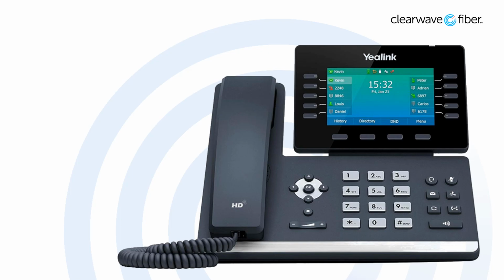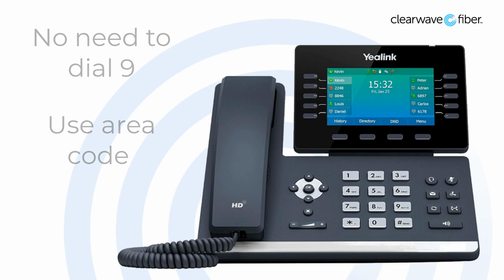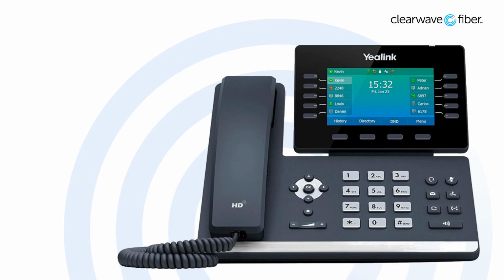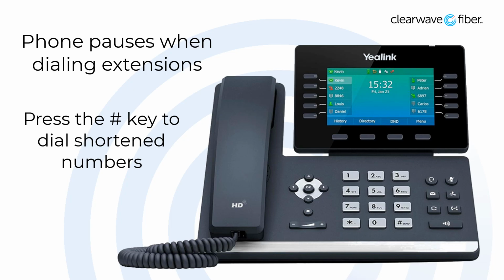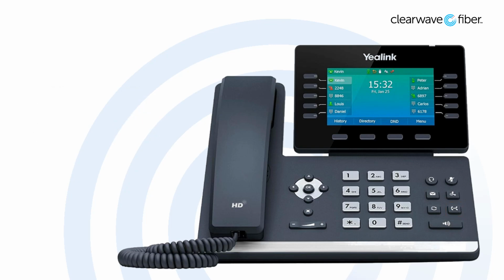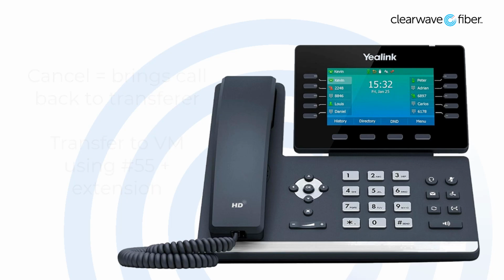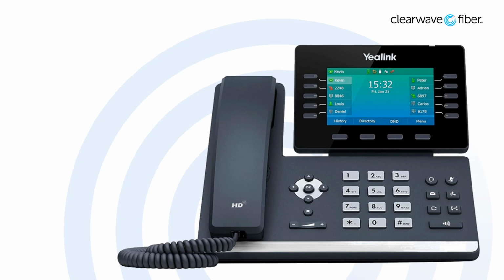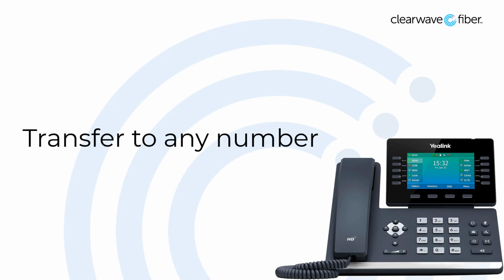Yealink Phone T54W, Voice Product Training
VOICE PRODUCT TRAINING, CLEARWAVE FIBER

This video covers the basic use and navigation of the Yealink T54W phone, part of the Clearwave Fiber Hosted Unified Communications system.

For more information on training for Clearwave Fiber voice products,